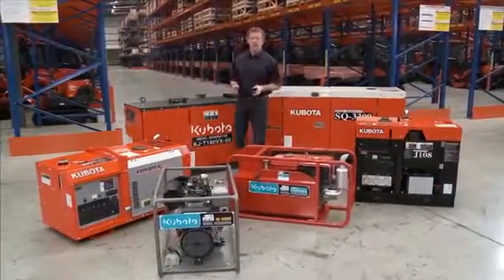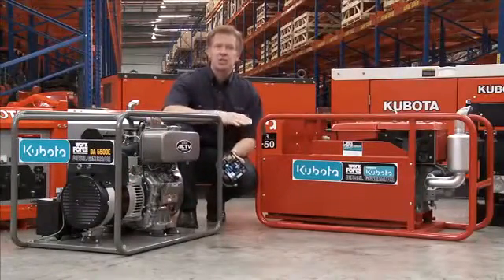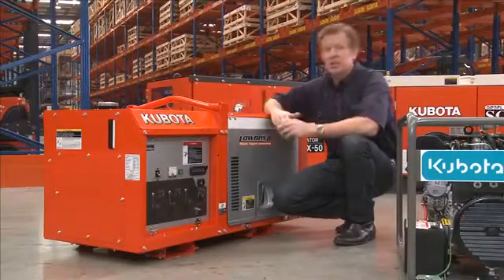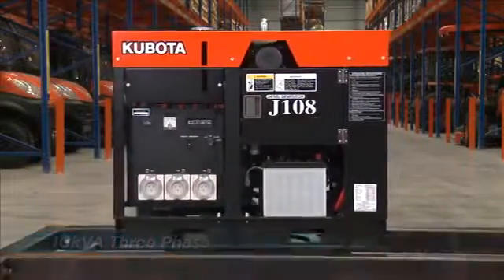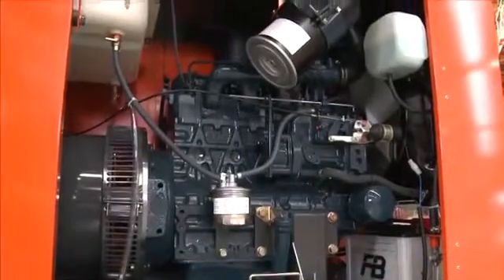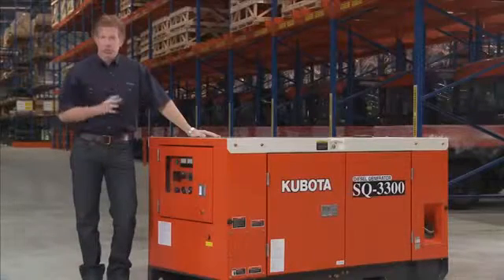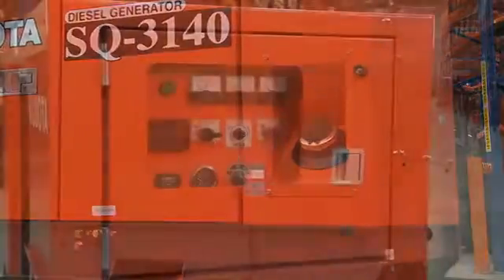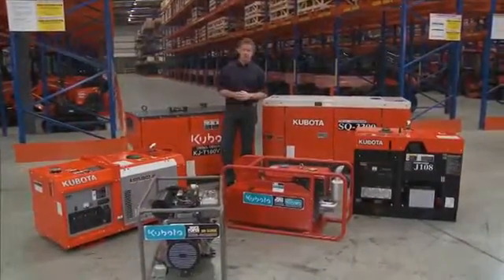GEM Energy Australia - Kubota Power Generation Equipment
GEM Energy Australia - Brushless Altenator, transistor automatic voltageregultor, reduced sound & vibration, auto shutdown mechanism, protective design, auto fuel bleeding, convenient control panels.